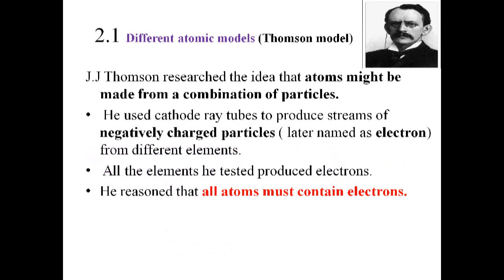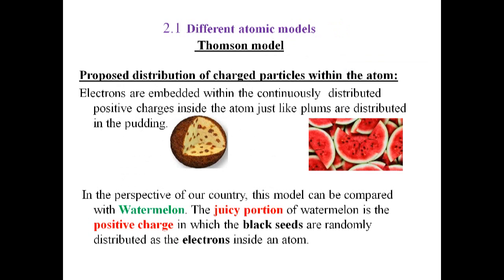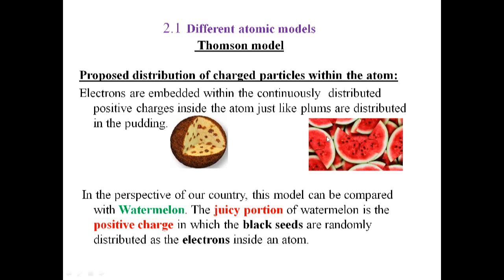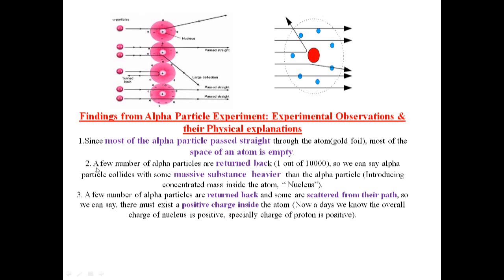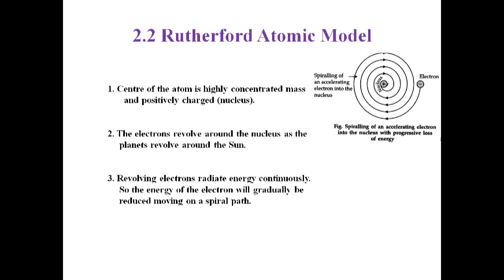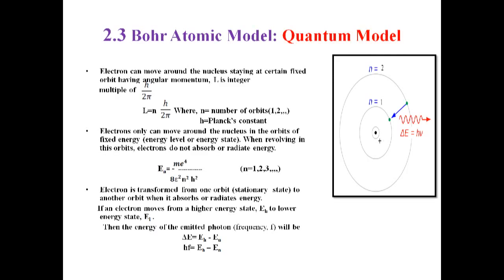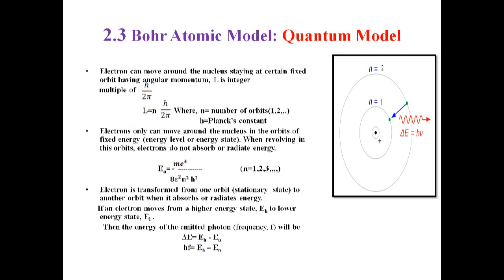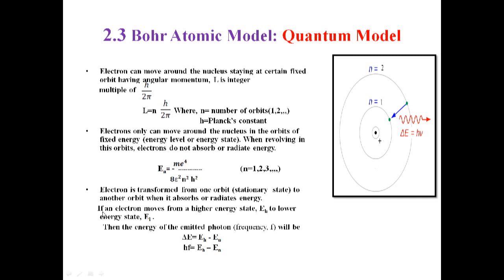Lecture 2, Physics 2nd paper, Chapter 09, Atomic model & Nuclear Physics